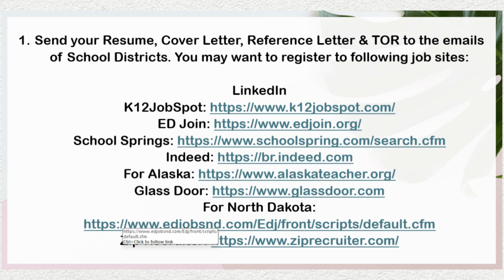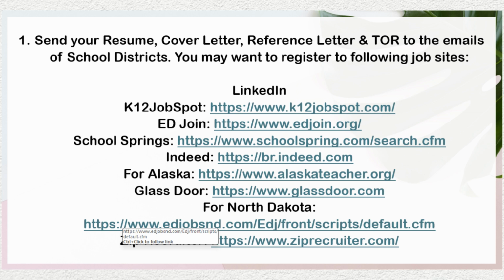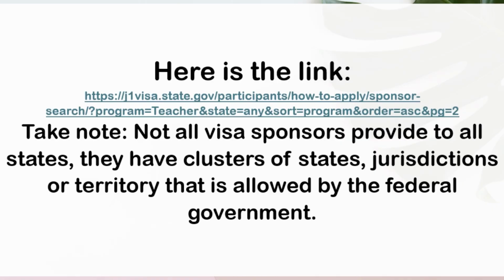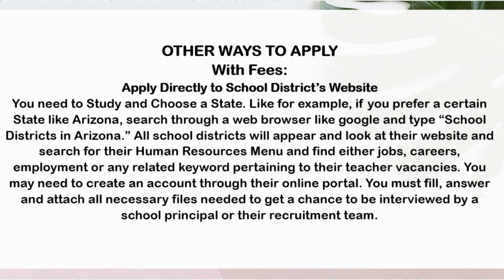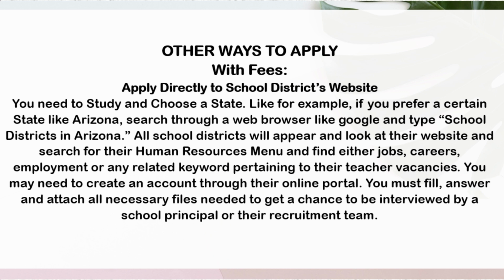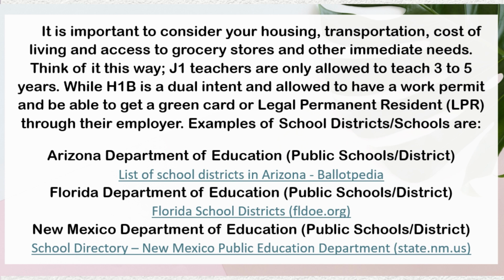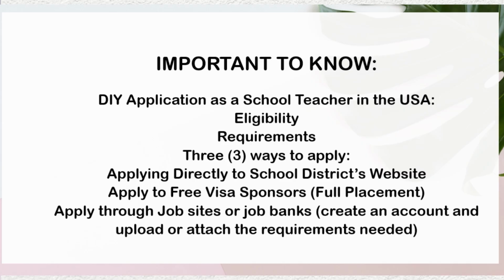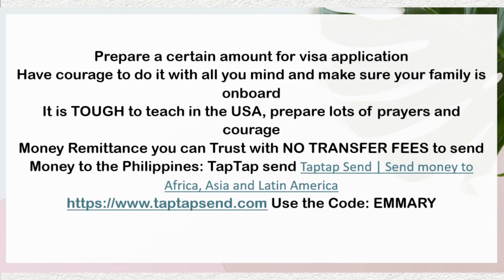How to Apply as an International Teacher in the USA | Direct Hiring Process for Teachers in the US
Here to SHARE THE DIRECT HIRING PROCESS AS A J1 TEACHER IN THE USA. Also, a Direct route to teach as an H1B Visa Teacher in the US. Watch the entire process to get an idea. Here to inspire, uplift and educate. Let's dive in and let the journey begin.

 - - - - - - -Click here to the templates - - - - - - - - - - -
🌟 TaptapSend: Use the Code: EMMARY to Receive $5 on your first transfer

GET IN TOUCH:
If you’d like to talk, I’d love to hear from you. Sending me a message on my facebook messenger Emmary T. Powell directly will be the quickest way to get a response, but if your question is very long, feel free to email me at I try my best to reply to things but there sadly aren't enough hours in the day to respond to everyone. Praying that you are all doing well and God bless you always.